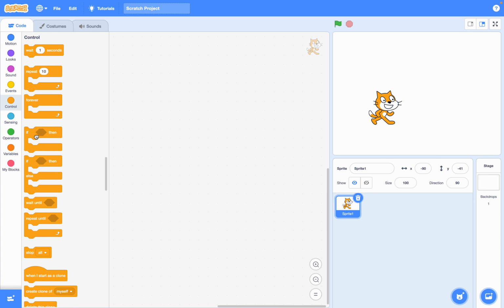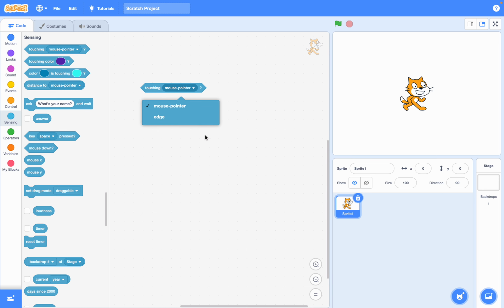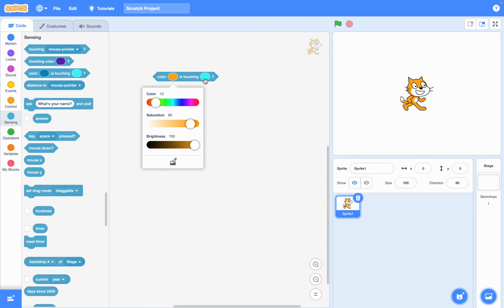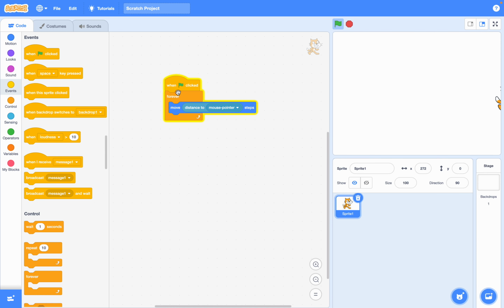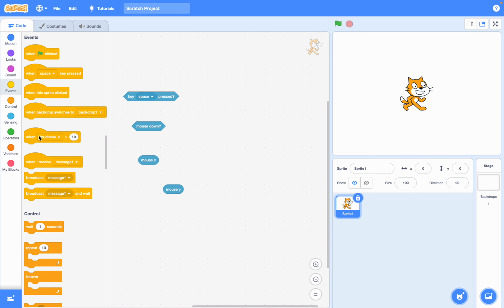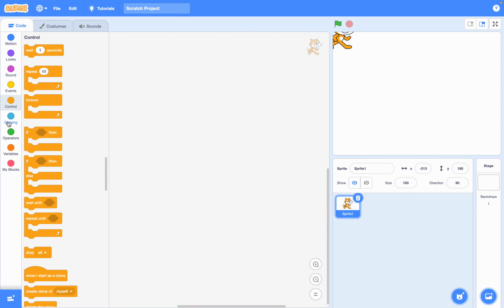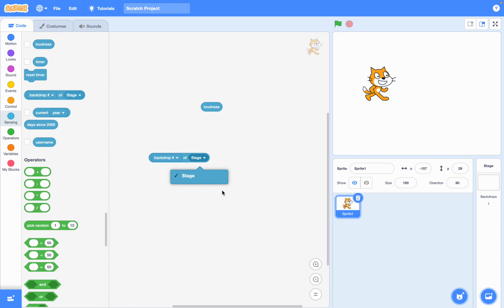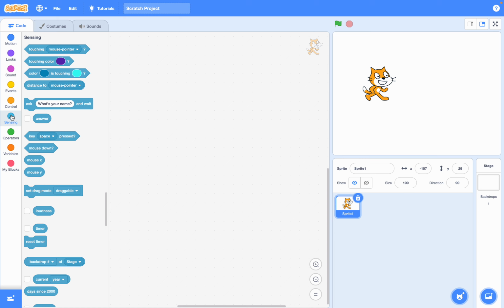한션 Sean : Scratch Beginner_ 7/10 _ Sensing Blocks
The CYAN Blocks. As well as BLUE doesn't have enough competition.